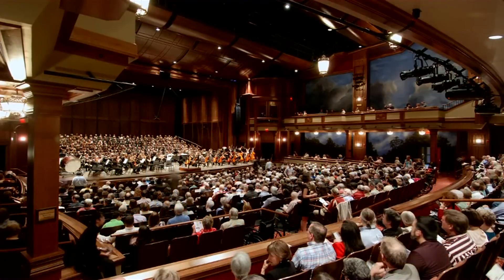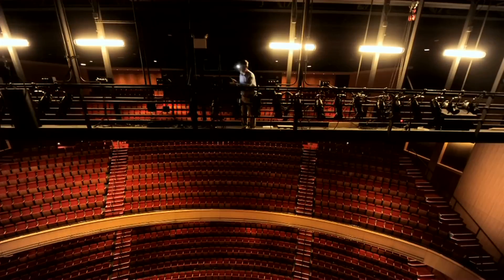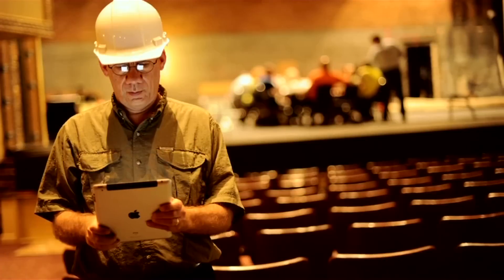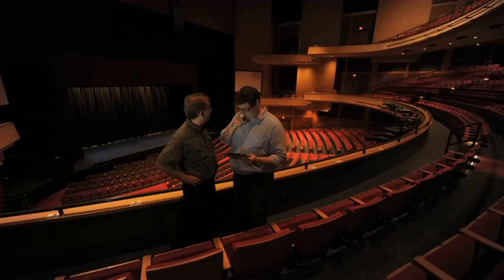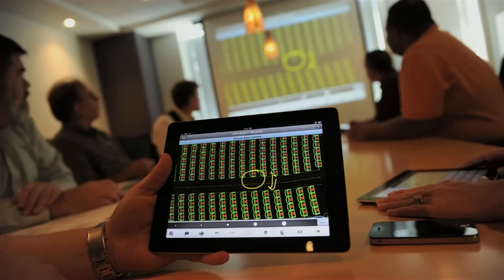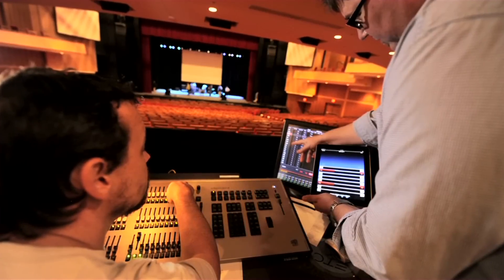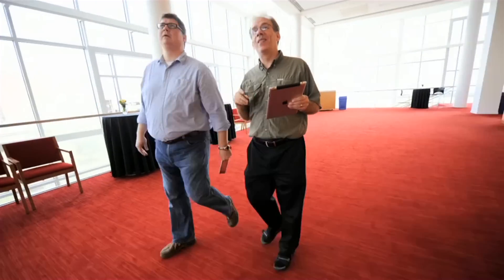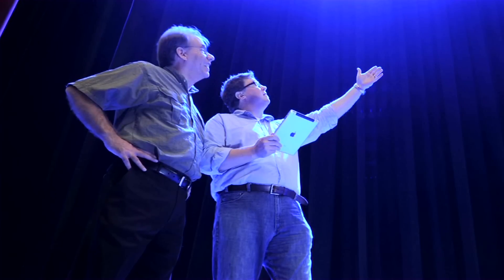Apple - iPad in Business - Profiles - Theatre Consultants Collaborative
iPad in Business - Profiles - Theatre Consultants Collaborative